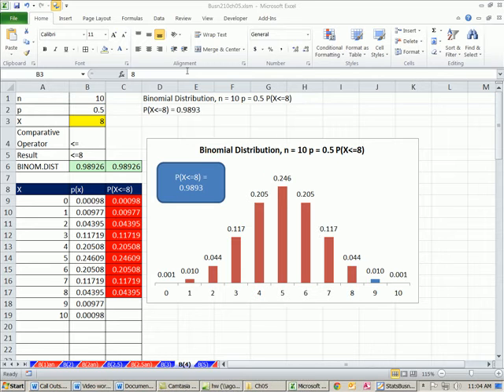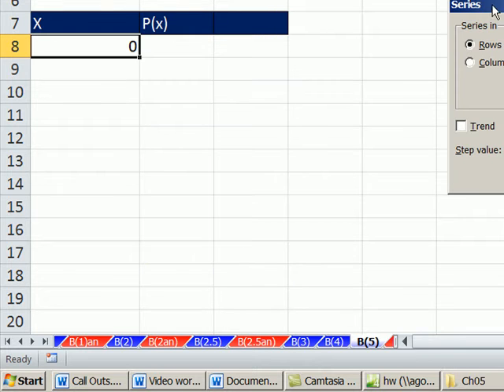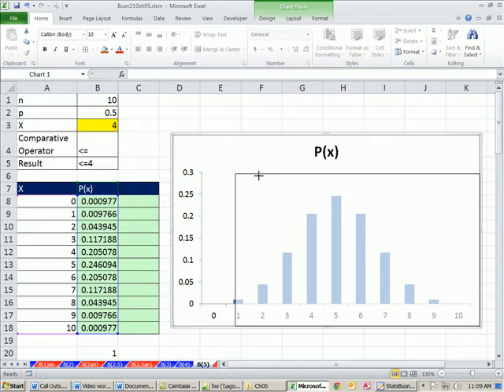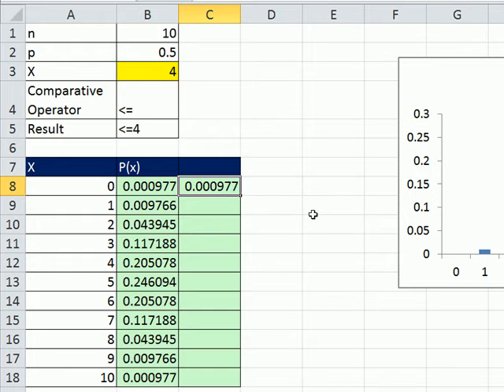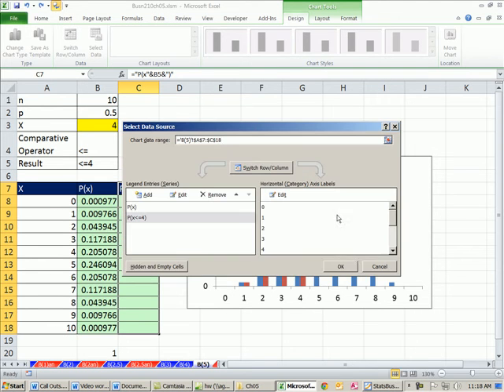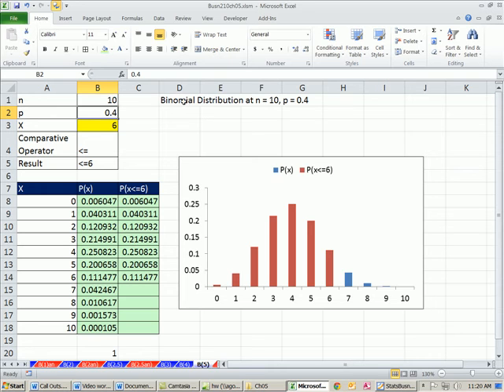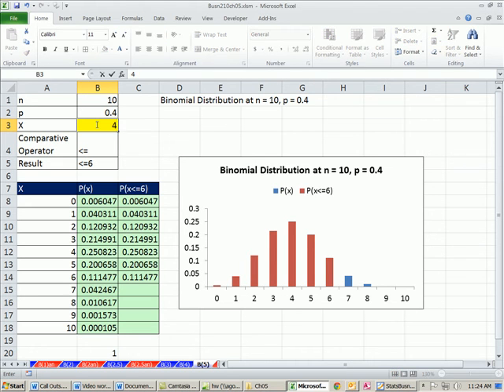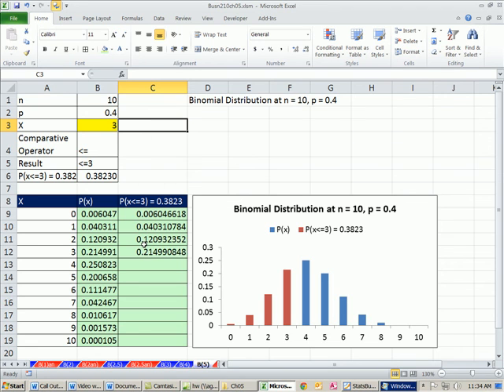Excel 2010 Statistics 52: Cumulative BINOM.DIST Chart with IF Function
See how to use the IF function and the BINOM.DIST function to show cumulative Probabilities on a chart. Binomial Discrete Probability Distributions.